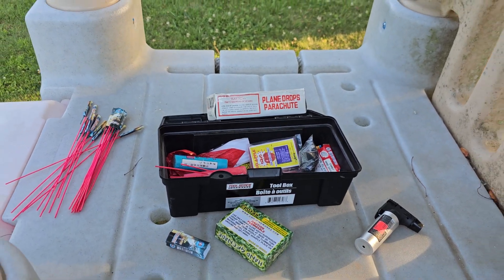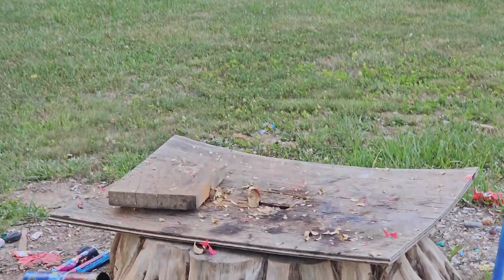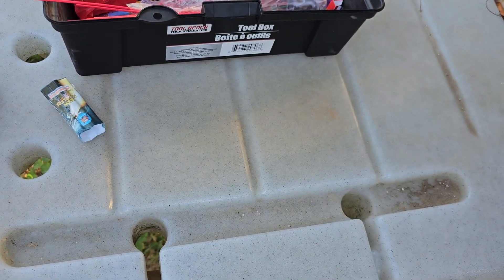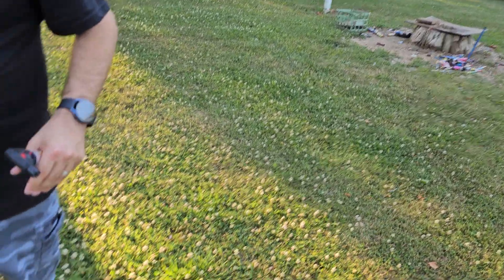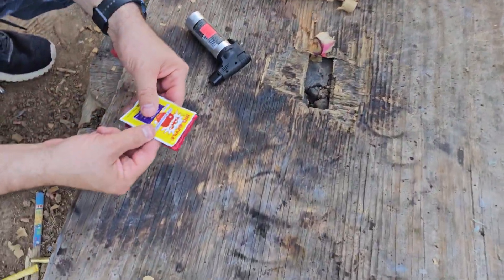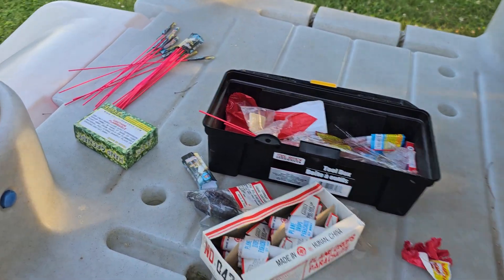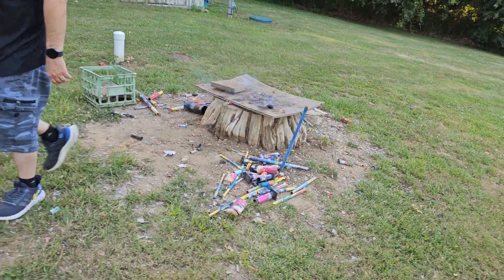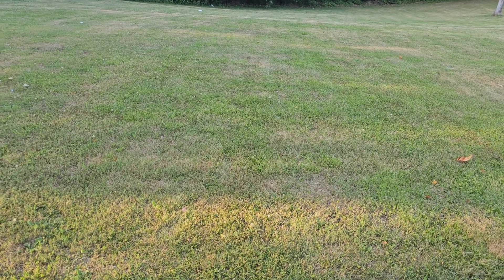Vintage Fireworks Sunday